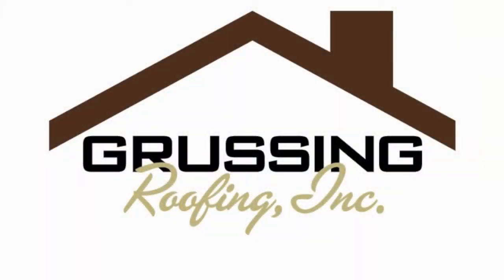Stress Cracks in Roofing Shingles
Guy Grussing shows us what stress cracks look like in roofing shingles. Do you have questions about the health of your roof?